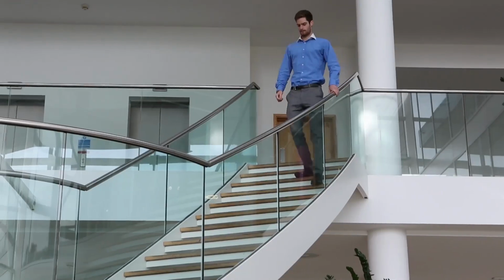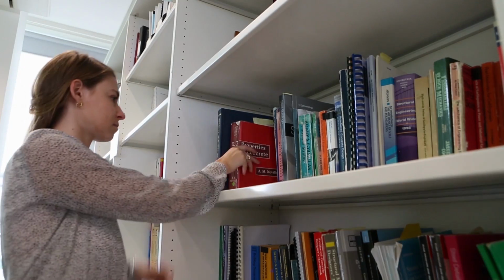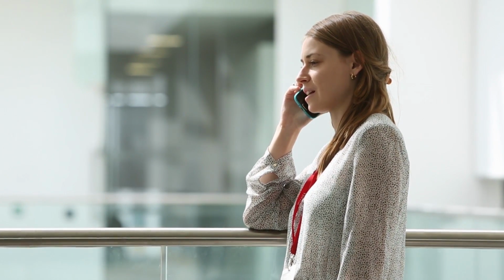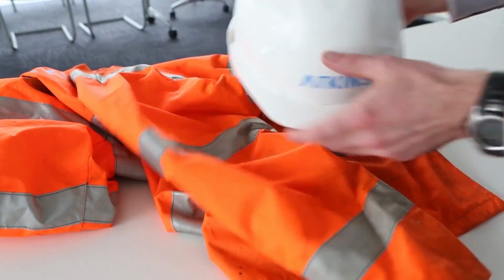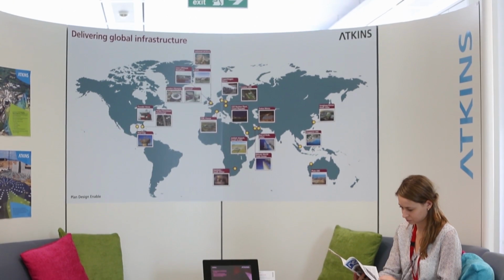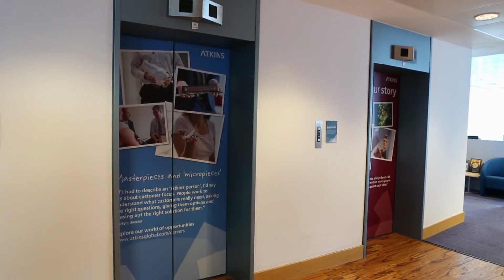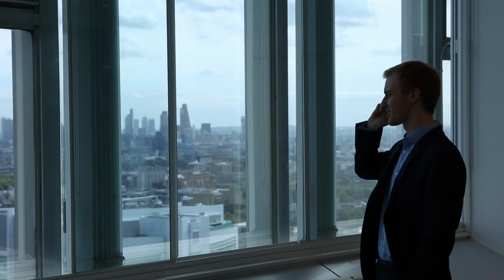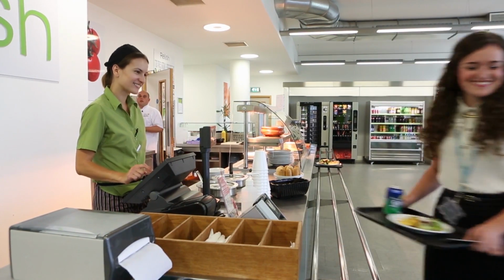Atkins grads: Their stories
What’s life like as a graduate at Atkins? Gain an insight into what it's like to work for us and what you can expect when you join our graduate development programme.